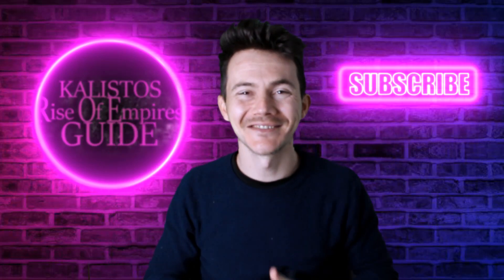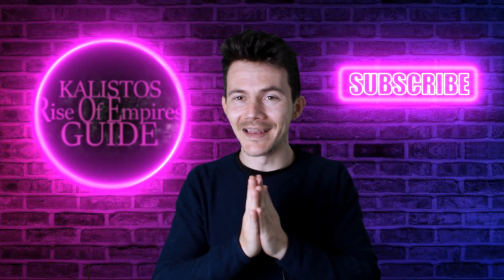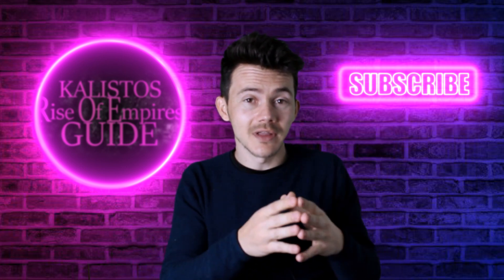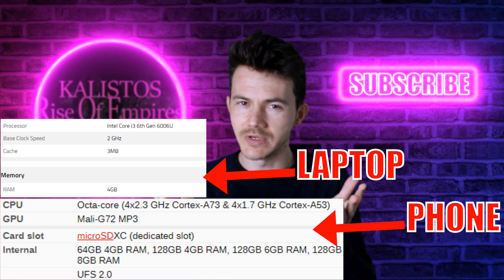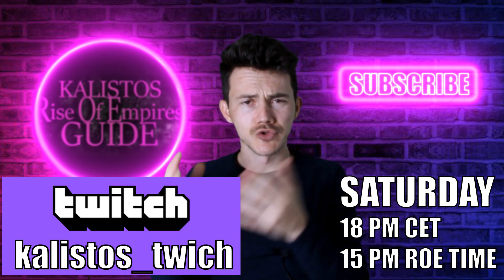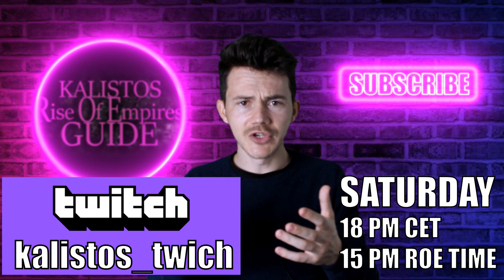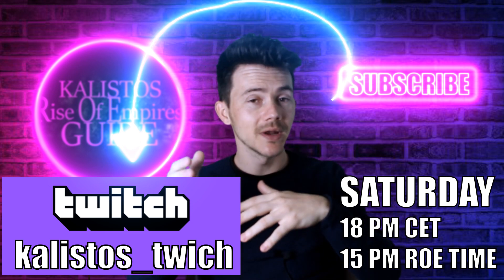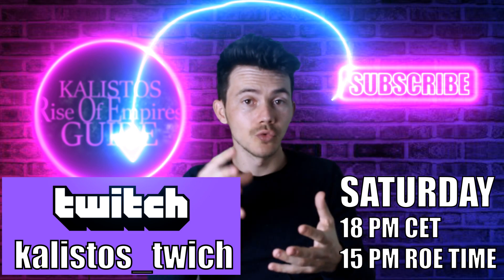How I started playing Rise of Empires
kalistos_twich

LIVE STREAM every Saturday
18 PM CET
15 PM RoE Time
Hey guys in today's video I will reveal the way I got into playing RIse of Empires and also making a big announcement about the upkoming LIVE STREAM on TWITCH so remember to subscribe there to get notified also when I do new LIVES !